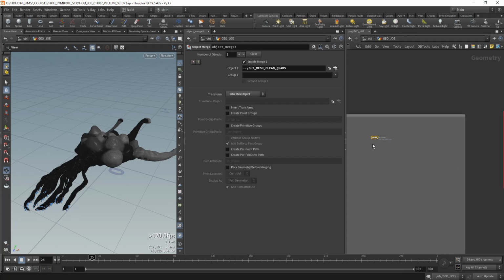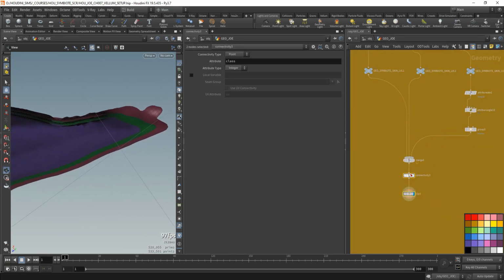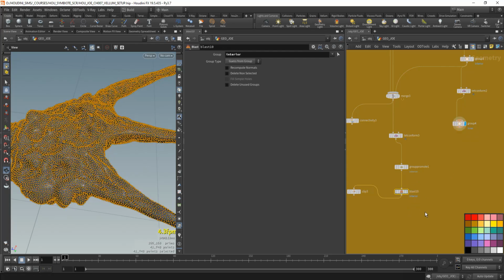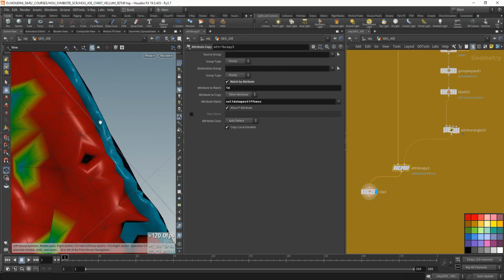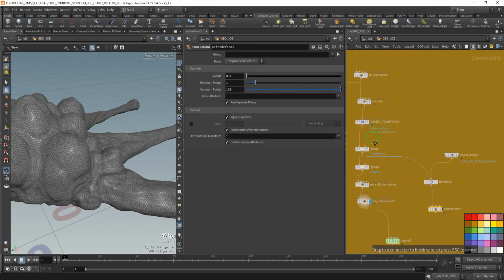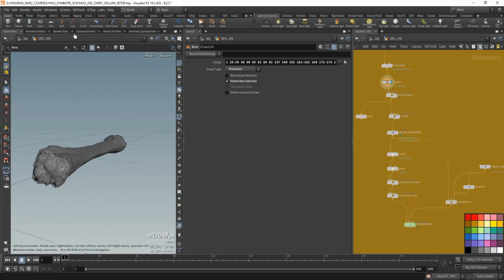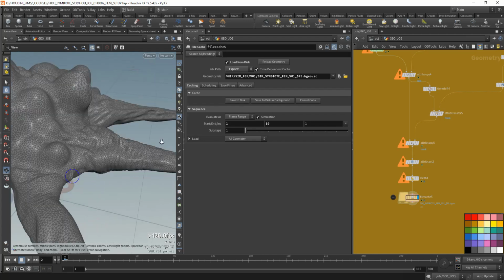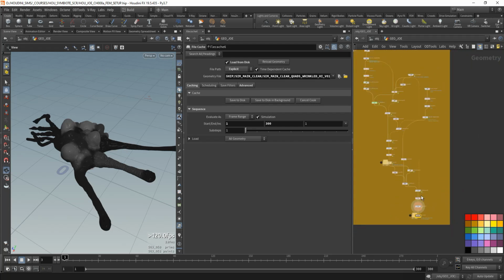Houdini Full VFX Course | Crawling Creature | CH 010 - FEM Setup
The chapter is all about FEM solver and the complexities of setting up a wrinkle simulation.